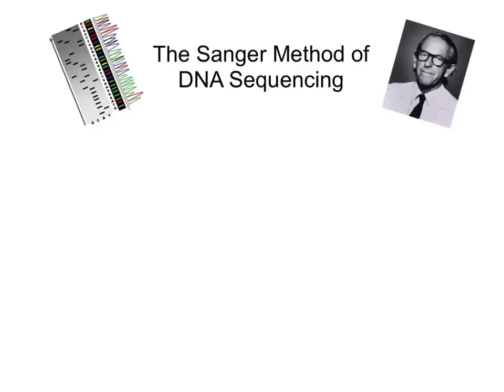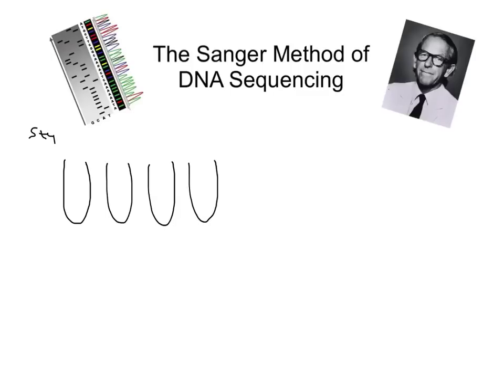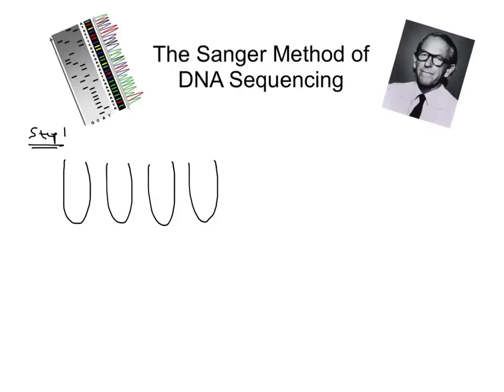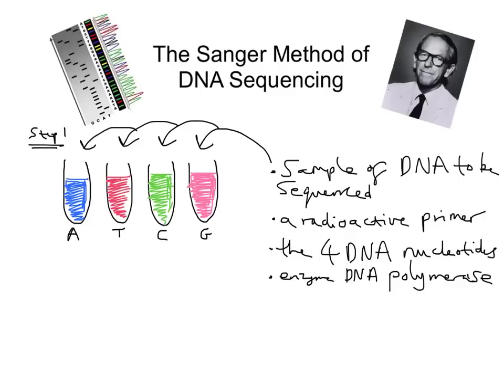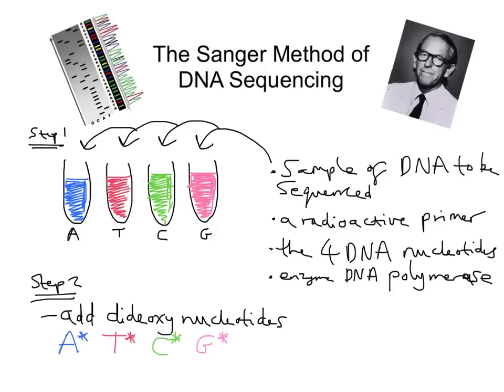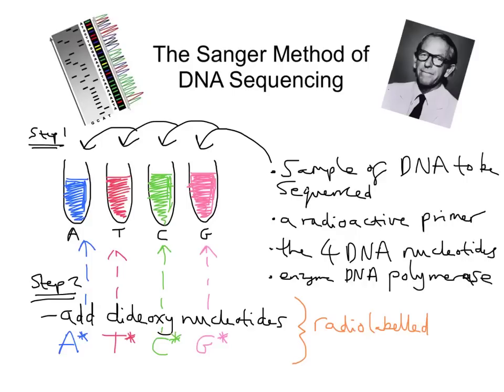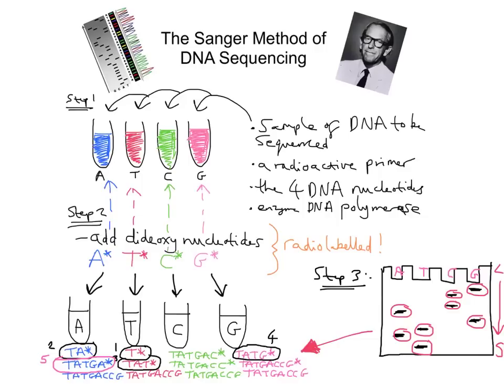mr i explains: The Sanger Method of DNA Sequencing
In this video, I explain how the Sanger Method can be employed to deduce the nucleotide sequence of an unknown DNA sample.